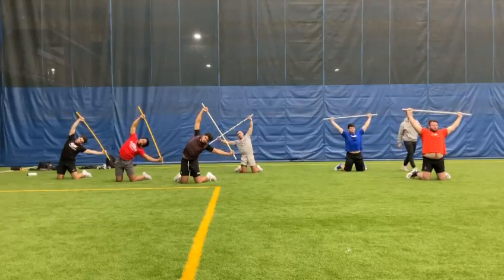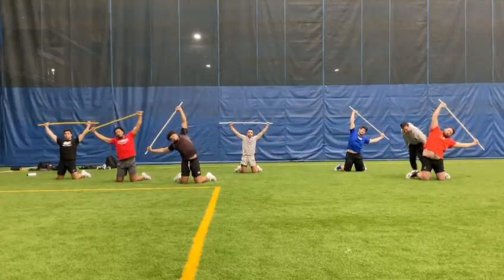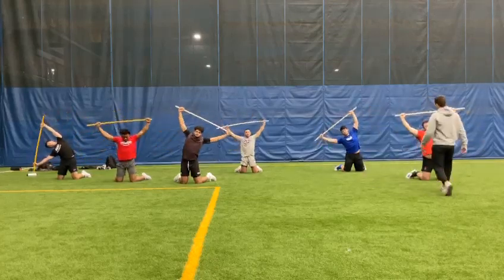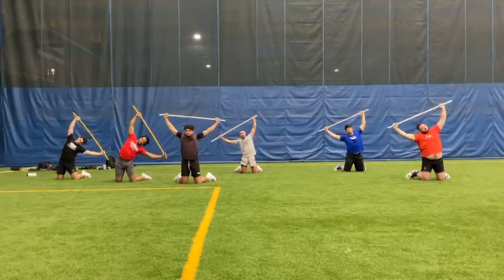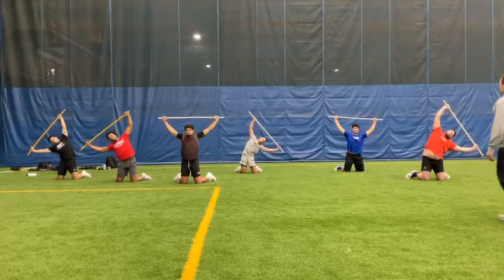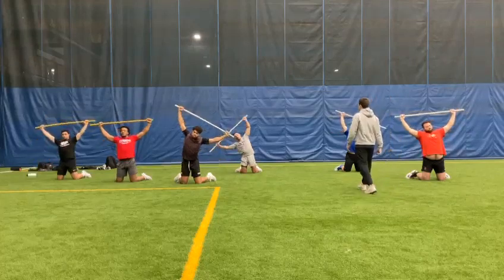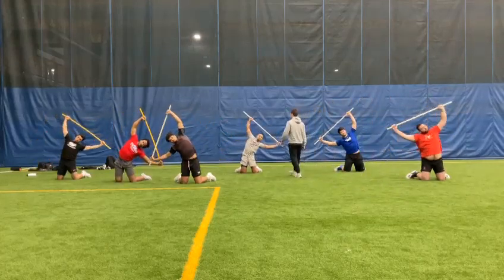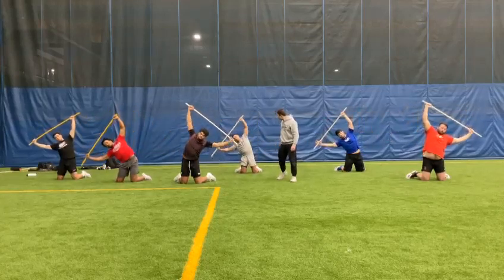Spinal Engine - TK Lateral Bends